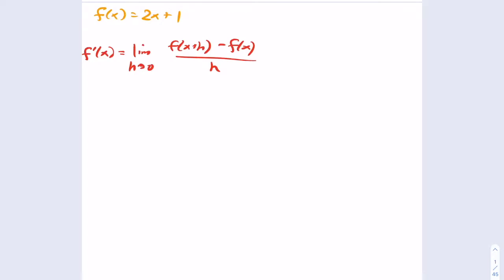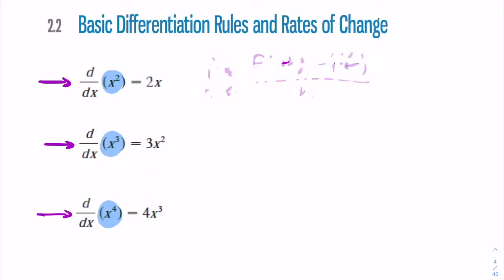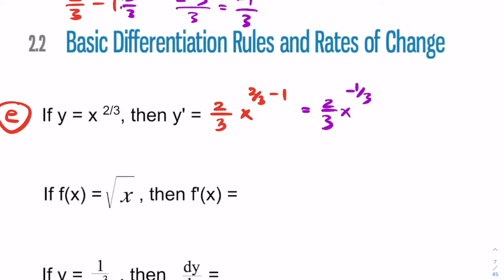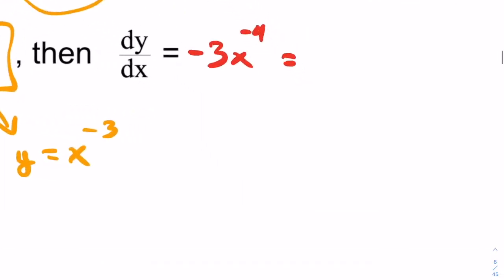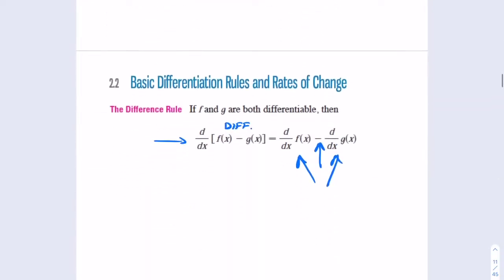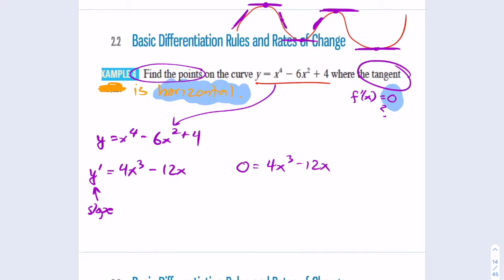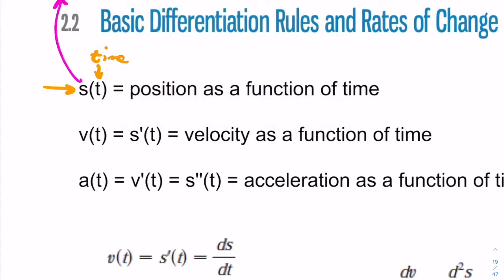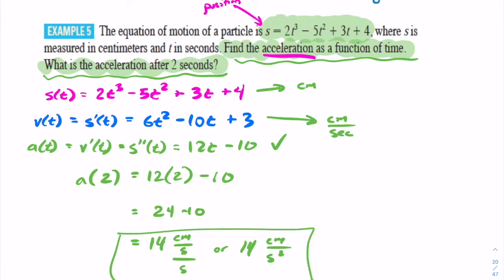AB - Unit 2 - 03 - Basic Differentiation Formulas